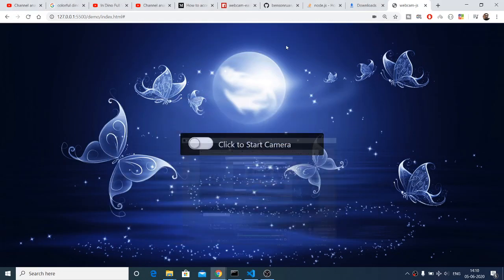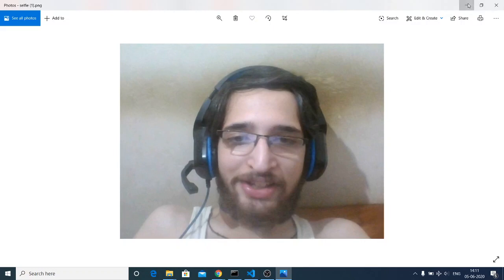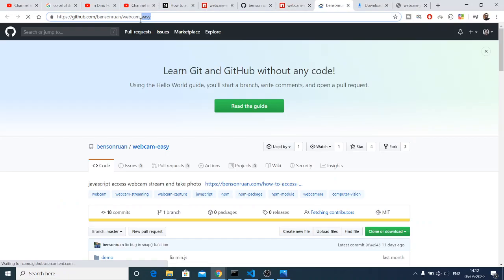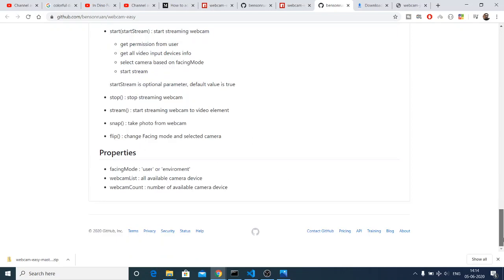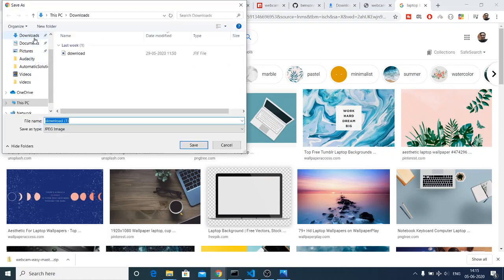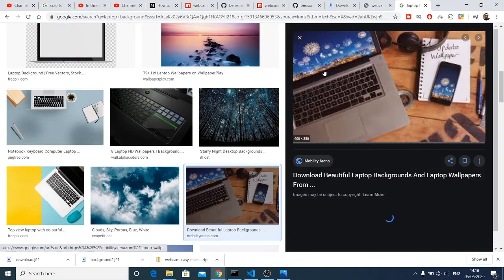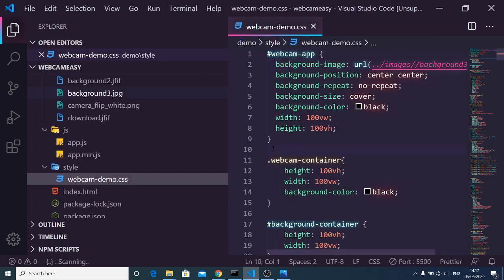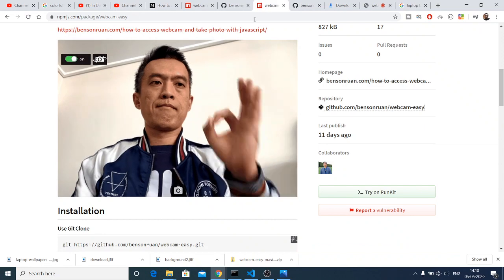Node.js Webcam Easy JS Library to Take Photos From Webcam in Browser Using Javascript Full App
Let’s connect: